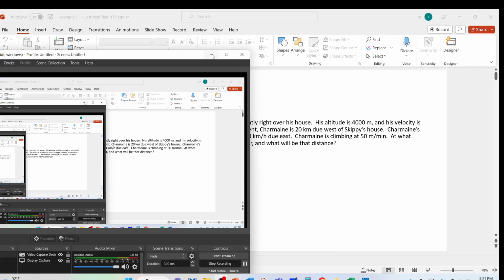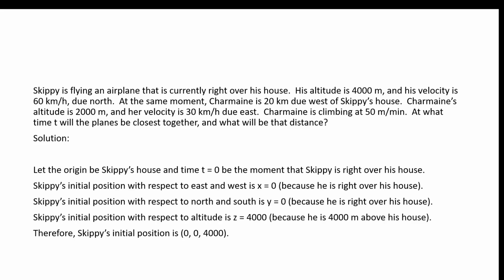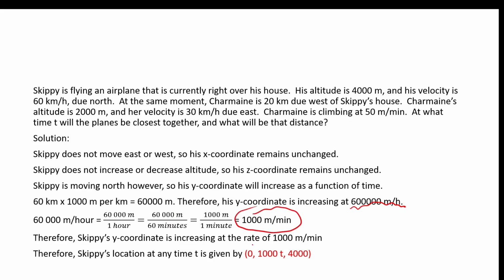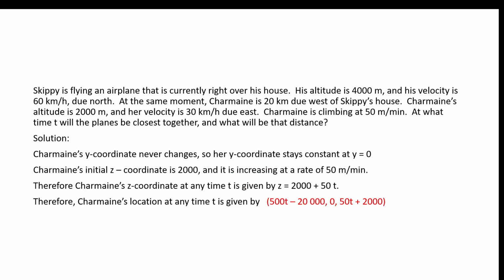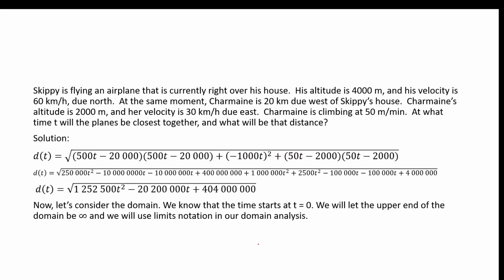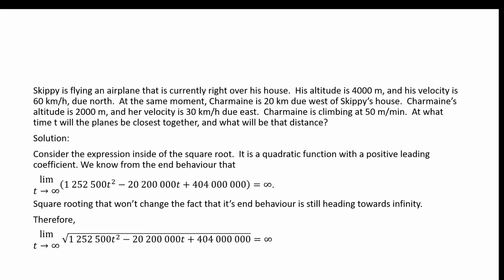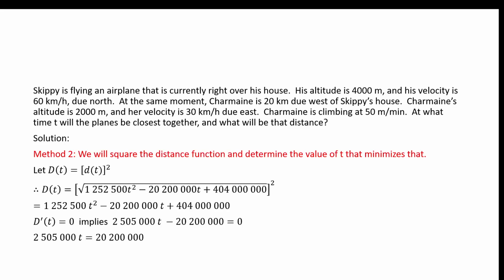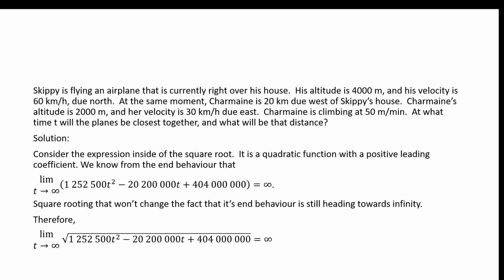Grade 12 Calculus and Vectors Lesson 3.020 Example 11 Minimize Distance in three dimensions